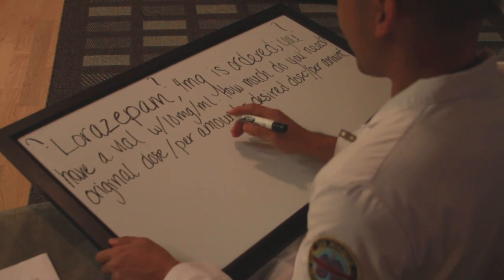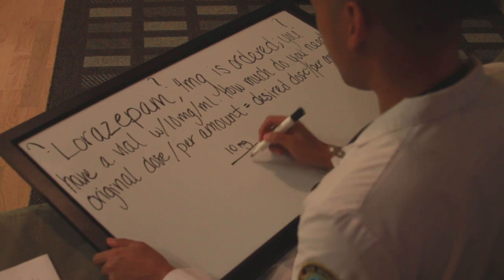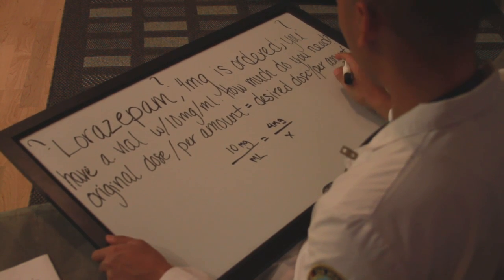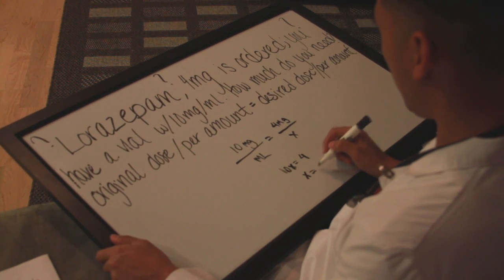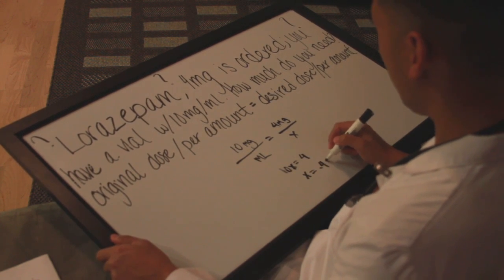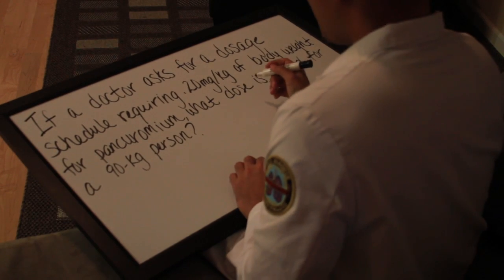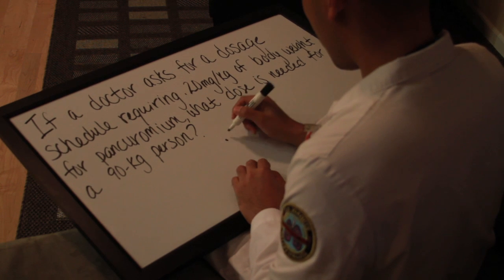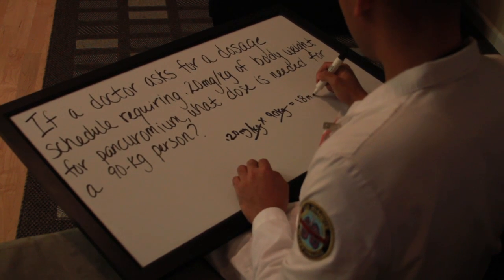Just Relax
Respiratory Therapist Talk Show covering sedatives and paralytics